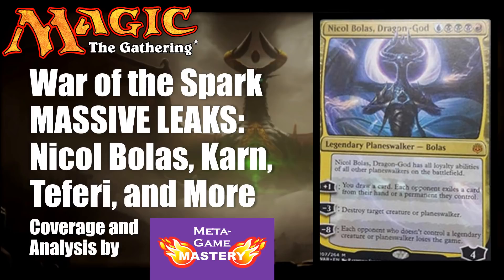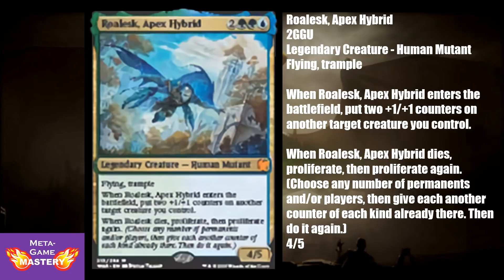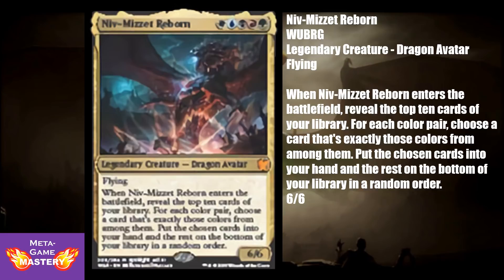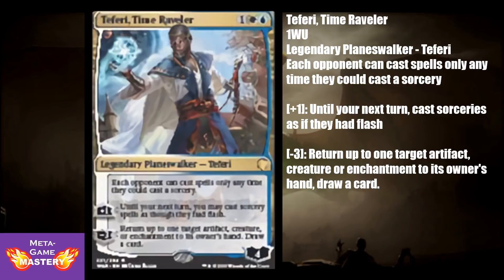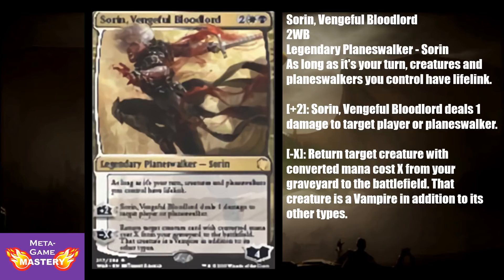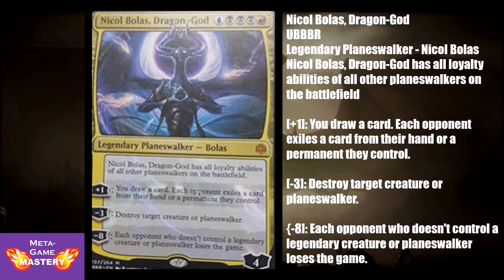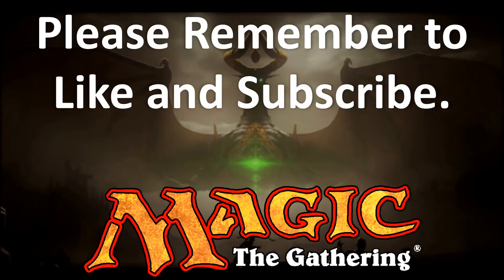War of the Spark MASSIVE LEAKS: Nicol Bolas, Karn, Teferi, and More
This video is a review of Magic the Gathering preview cards for War of the Spark.

If you enjoy this video, please remember to click that Like button.

Meta-Game Mastery is unofficial Fan Content permitted under the Fan Content Policy. Not approved/endorsed by Wizards. Portions of the materials used are property of Wizards of the Coast. ©Wizards of the Coast LLC.